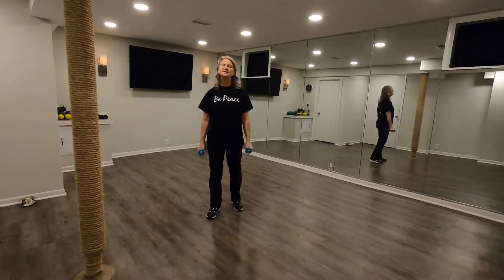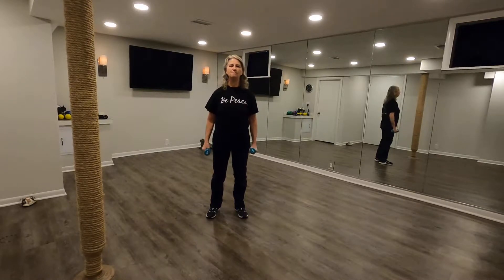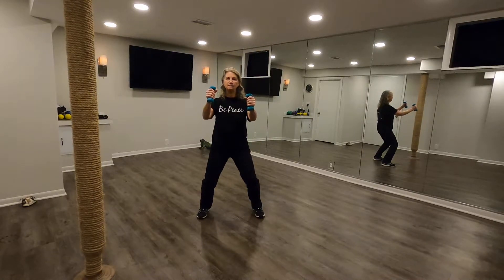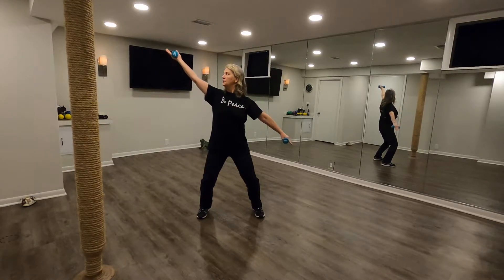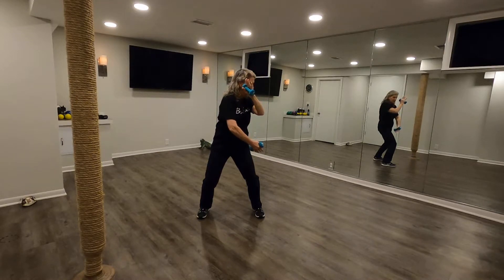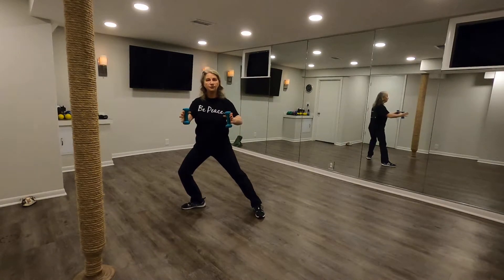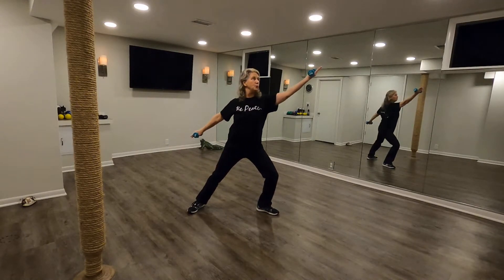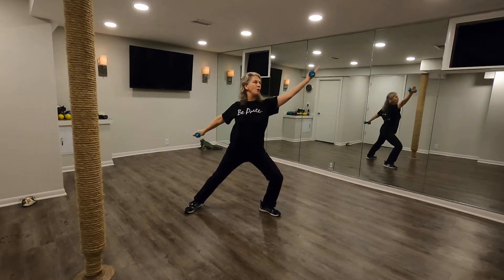Tai Chi's Parting the Wild Horse's Mane with Dumbbells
Start with very lightweight dumbbells. Keep your joints soft, not locked. Take care not to hyperextend them. Relax with the movements, moving in sync with your breath.